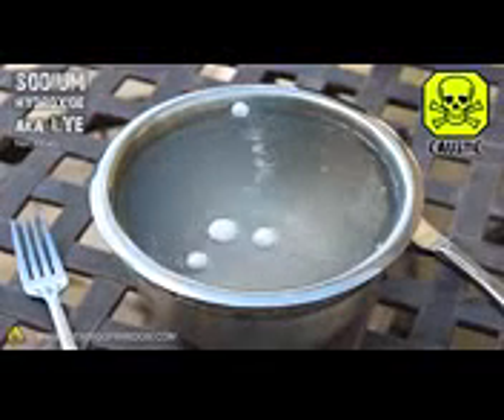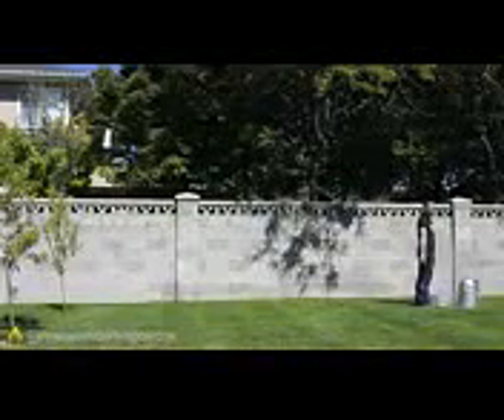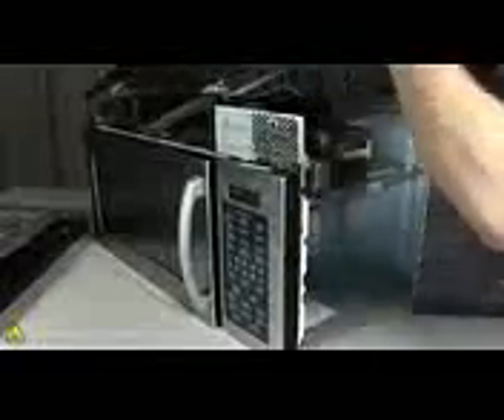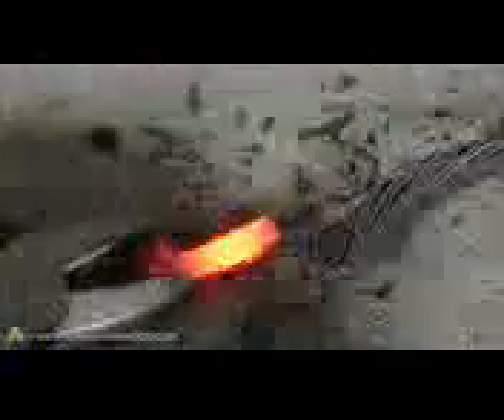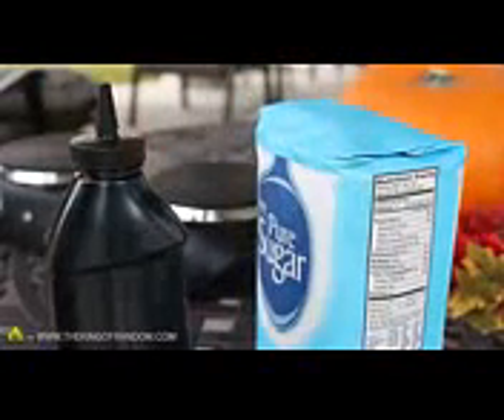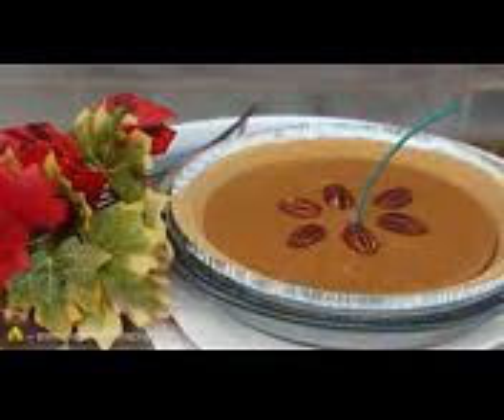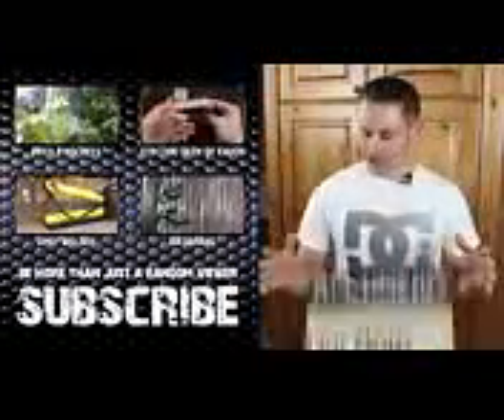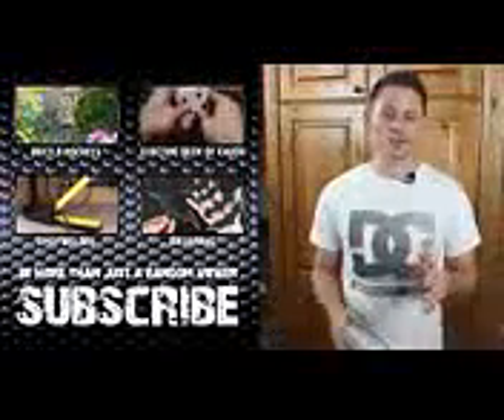5 Crazy Science Stunts You Can't Try At School